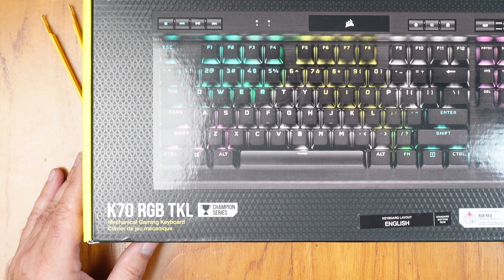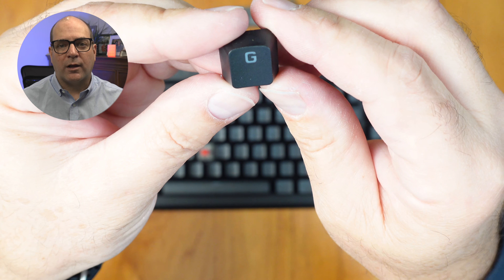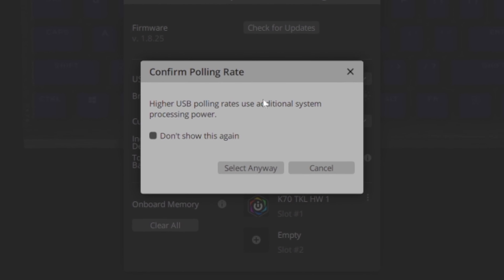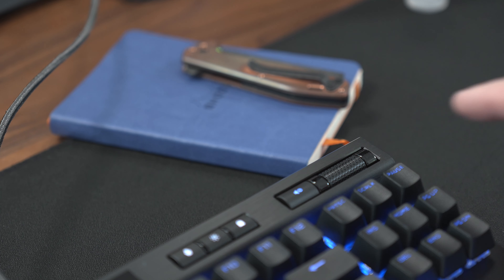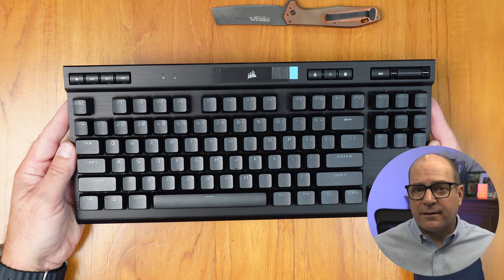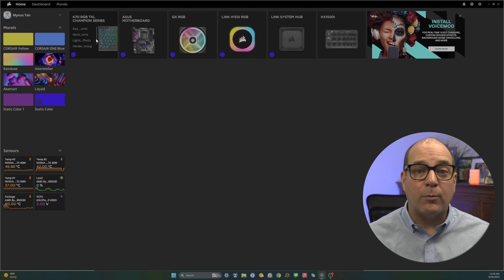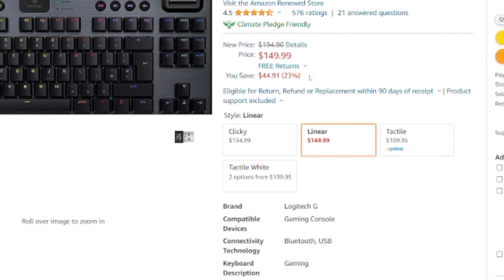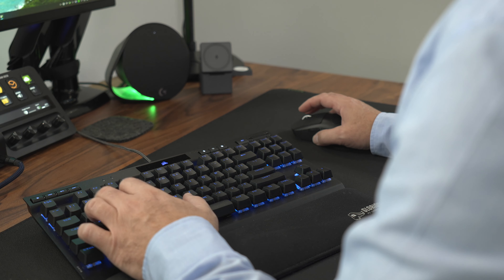Corsair K70 RGB TKL (Champion Series) -- Impressions & Sound Test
The Corsair K70 RGB TKL (Champion Series) was launched nearly 1.5 years ago, and it can be purchased on Amazon regularly for under $120 depending on the switches (Fall 2023).  I decided to take a look at the Corsair K70 RGB TKL after trying the Logitech G Pro X TKL Lightspeed (which was just recently launched) to see if there are better TKL options at lower price points.  The good news for consumers is there are a lot of good options out there and you don’t need to pay premium pricing.  The Corsair K70 RGB is a prime example.

Timecodes:
0:00 – Intro
1:32 – Keyboard Features
6:34 – iCue Application
7:11 – In-the-Market
8:22 – Wrap-up
9:50 – Keyboard Sound Test

Corsair K70 RGB TKL Champion Series

My Gear:
Camera: Sony A6700
Lens: Sony E 15mm F1.4 G APSC
Mic: Sony Digital XLR Adaptor Kit